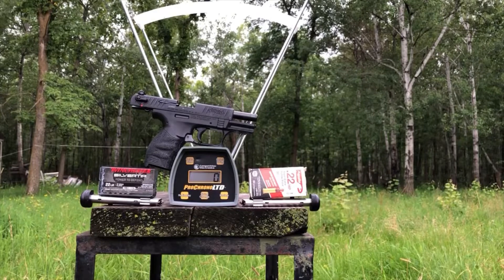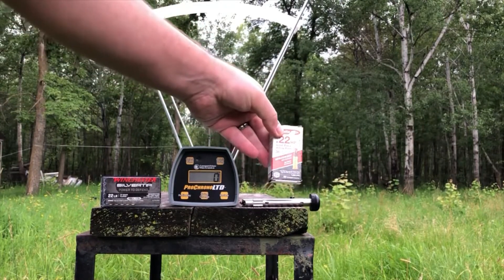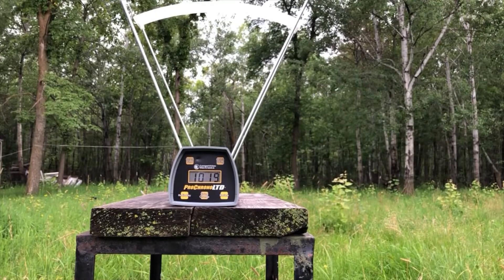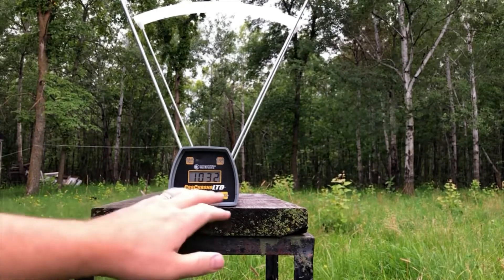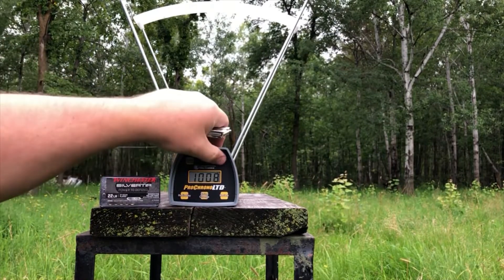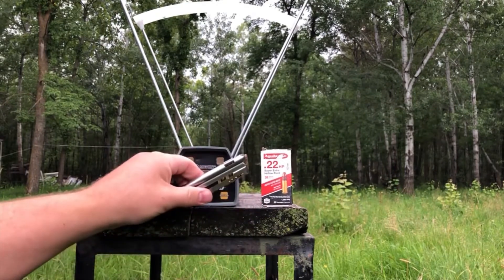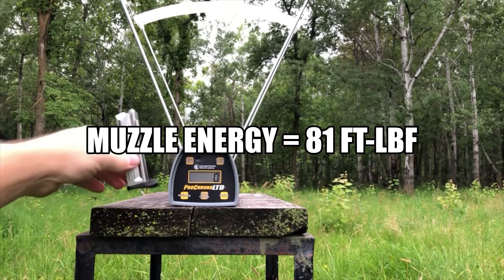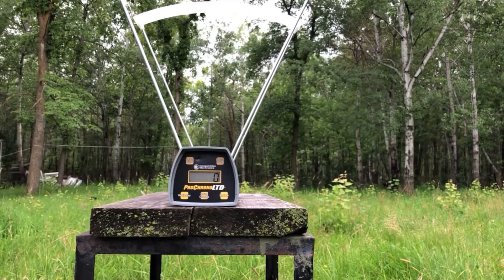22 Tuesday: Walther P22Q meets 37 grain Winchester Silvertip - reliability & muzzle velocity tests!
22 Tuesday: we introduce the Walther P22Q to the 37 grain Winchester Silvertip and add in a comparison with 38 grain Aguila Super Extra hollow point in 22 LR